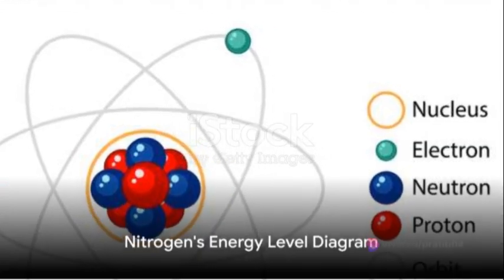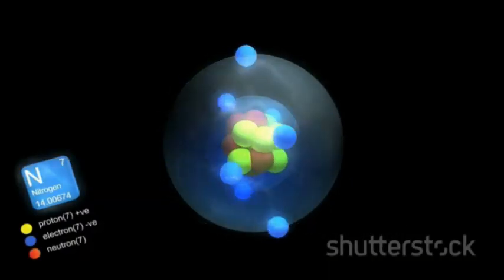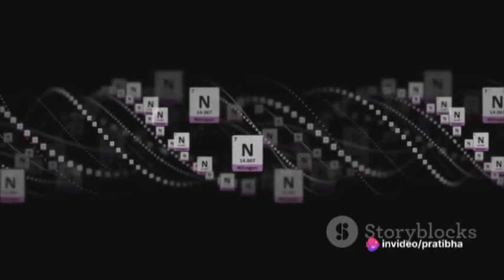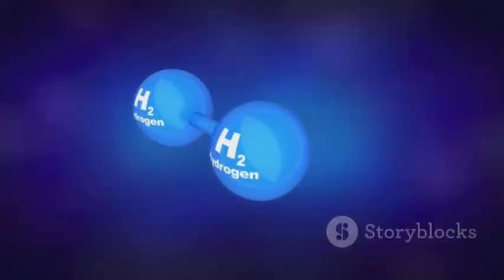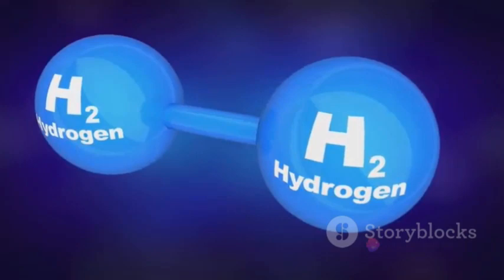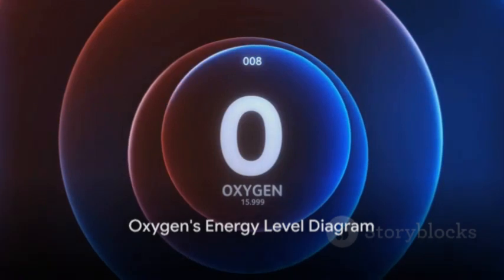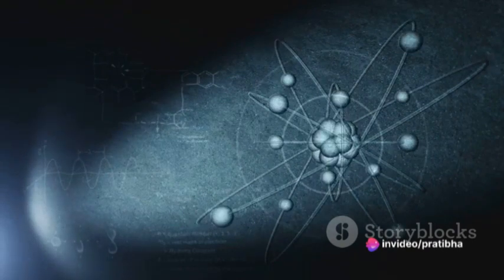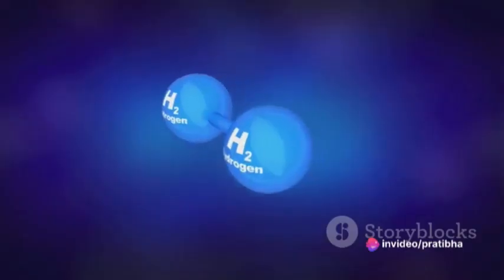energy level diagram || NEET || JEE || IIT || chemistry